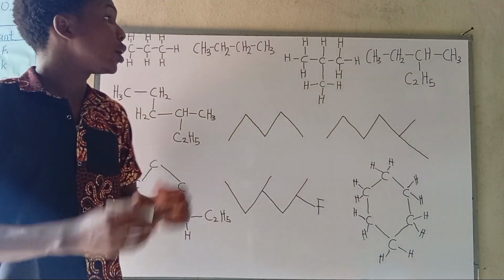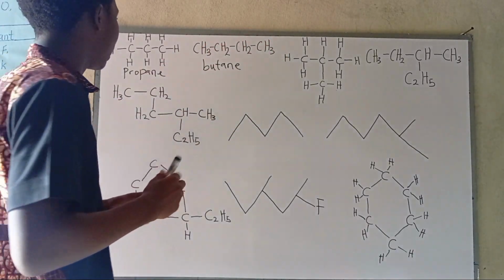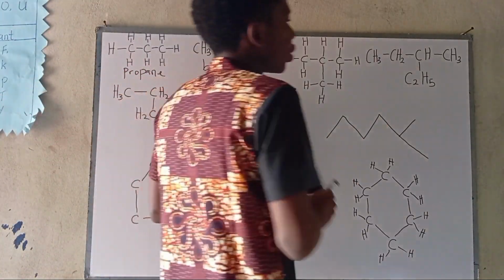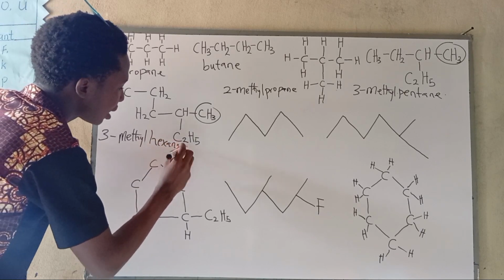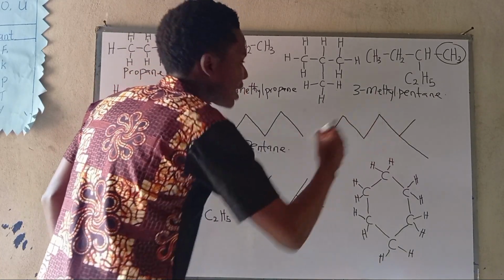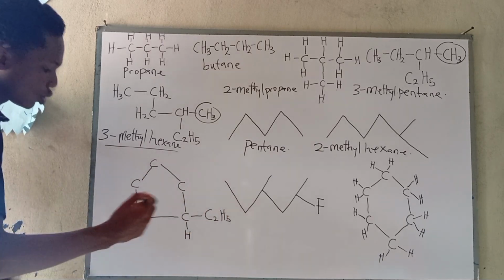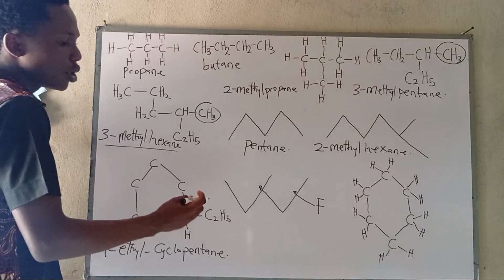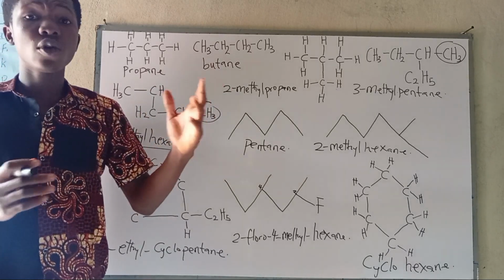NAMING ALKANES - IUPAC NOMENCLATURE OF STRAIT , BRANCHED, STROKE & CYCLIC ALKANES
EVERY POSSIBLE REPRESENTATION OF ALKANES